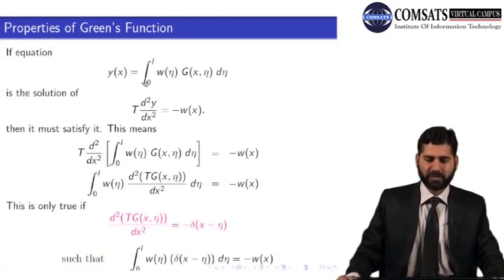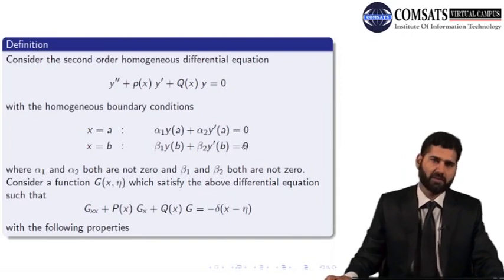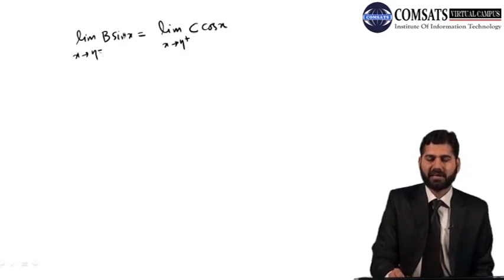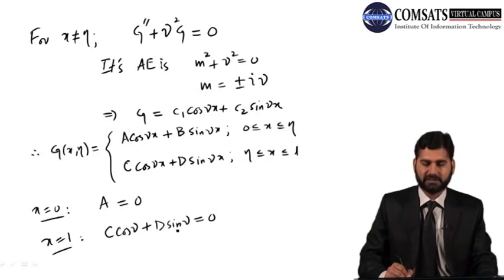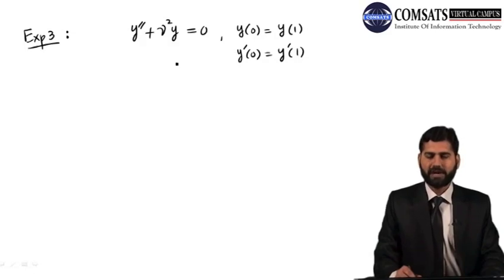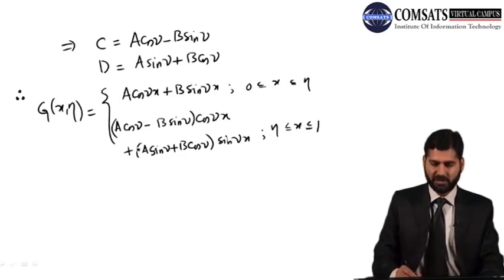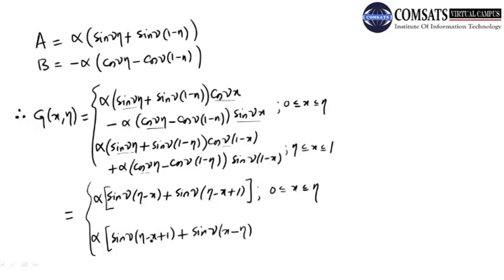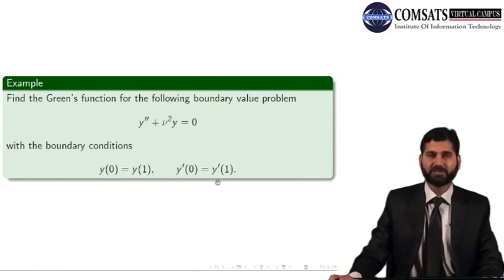Properties of Green’s Function|Mathematical Method Of Physics in hindi MTH483 LECTURE 10